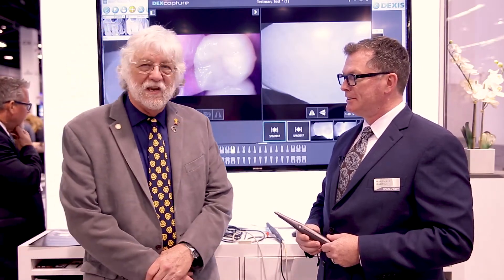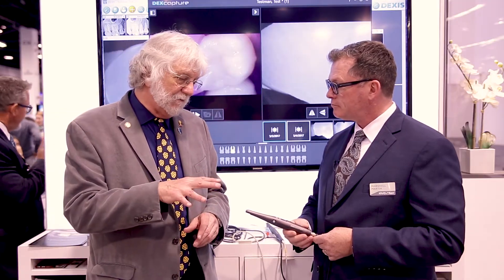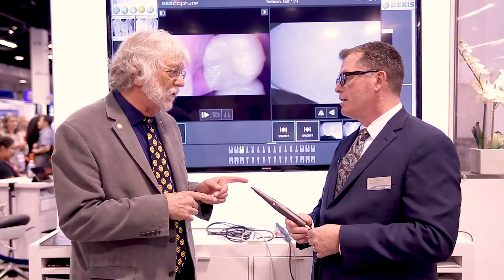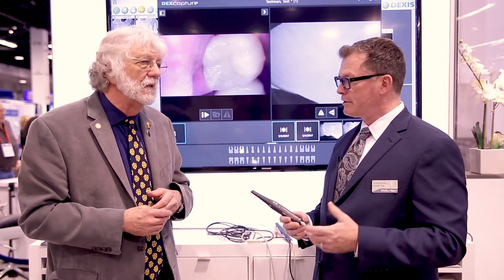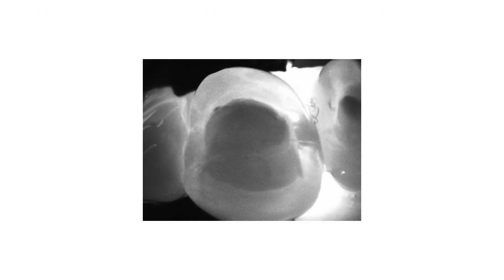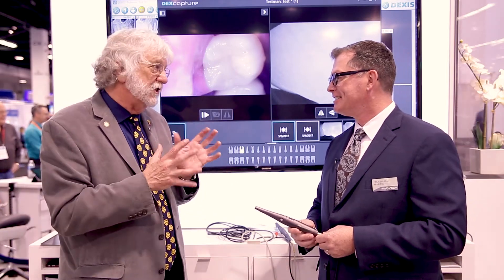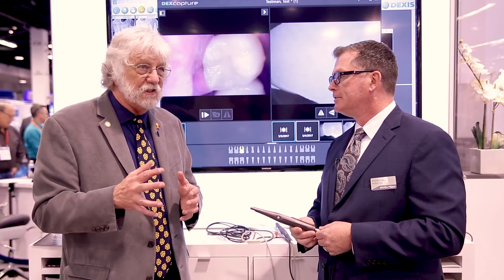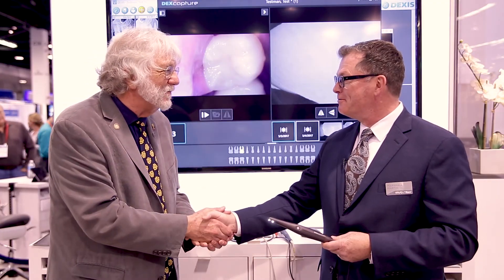DEXcam™ 4 HD Intra-oral Camera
With latest advanced 1.3-million-pixel CMOS sensor, DEXcam 4HD delivers high-resolution images that remain clear and crisp even when enlarged.
Used for diagnosis, education, and collaboration, the images from the DEXcam 4 HD are clear and highly detailed, and the camera is easy to use, reliable, and portable.
Software is designed for custom flexible workflows to put you in control!